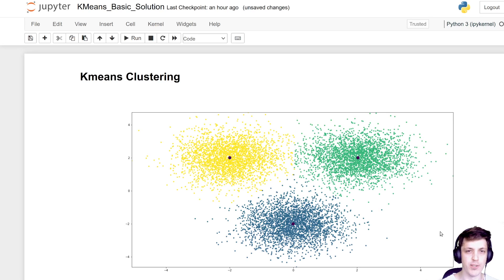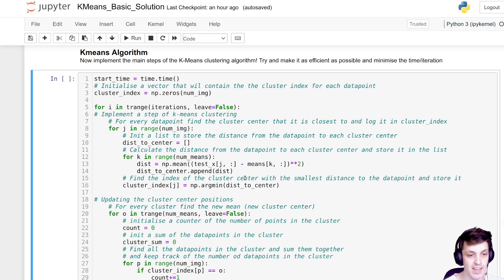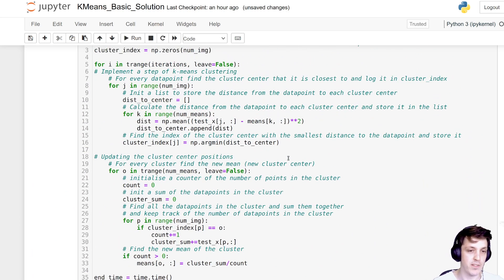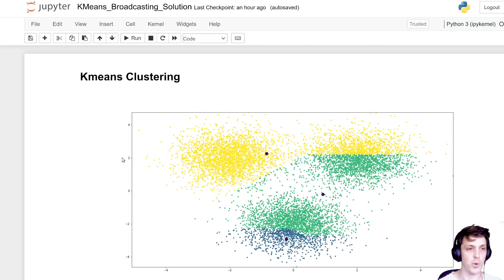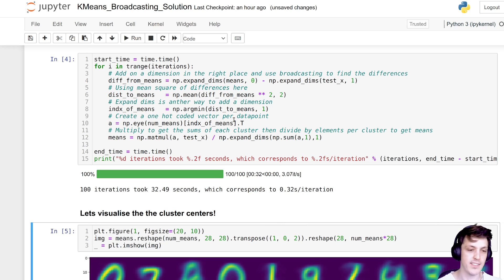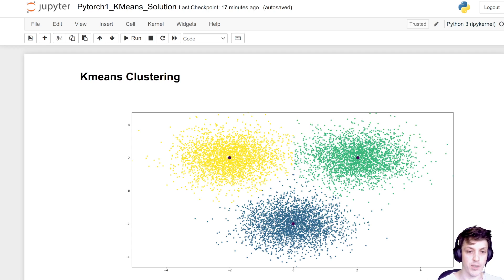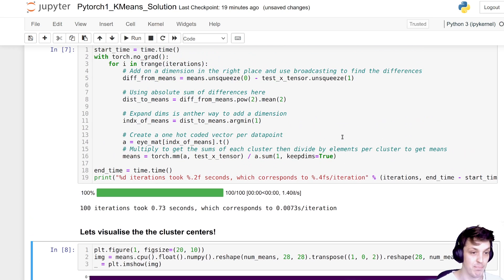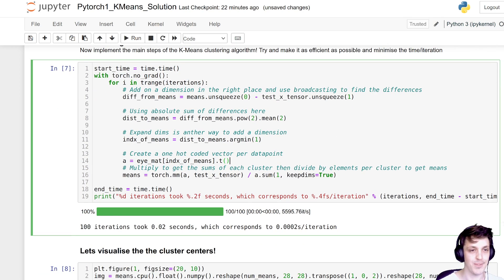Running K-means Clustering on a GPU!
TIMESTAMPS:
00:00 Intro
00:45 Baseline v1
04:36 Using Broadcasting v2
13:20 Using a GPU Pytorch v3
16:10 Final speed!

In this comprehensive tutorial, I'll guide you through the intricacies of optimizing the K-means clustering algorithm, a fundamental tool in the machine learning toolbox. Together, we'll explore the transformative power of Python and NumPy to achieve remarkable speedups and elevate your data analysis skills.

Get ready to dive into the heart of the K-means algorithm, gaining a deep understanding of its workings and capabilities. Then, witness the magic of broadcasting, a technique that will revolutionize your approach to algorithm optimization.

Prepare to be amazed as we unlock the potential of GPU optimization, propelling your K-means clustering performance to new heights. This cutting-edge technique will empower you to tackle large-scale data with unprecedented efficiency.

Whether you're a seasoned data scientist or an aspiring machine learning enthusiast, this tutorial will equip you with the skills and knowledge to tackle real-world challenges with confidence.

Key Takeaways:

Master the K-means clustering algorithm from the ground up
Unleash the power of broadcasting to turbocharge your algorithm's performance
Discover the secrets of GPU optimization for lightning-fast processing
Gain valuable insights from real-world examples and practical applications
Embark on this optimization journey and transform your machine learning expertise!